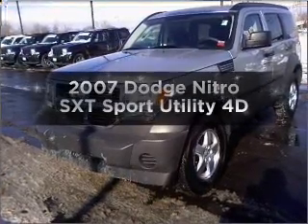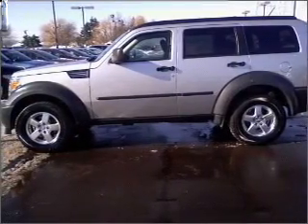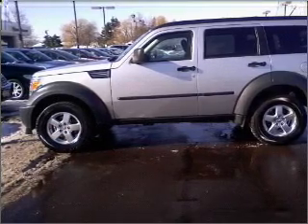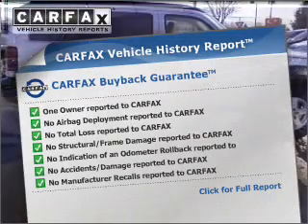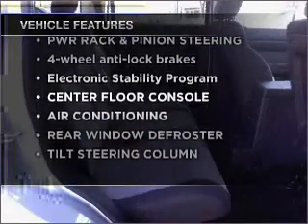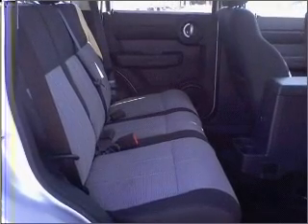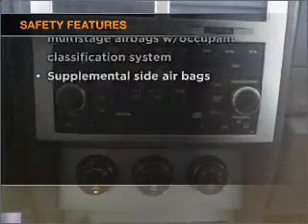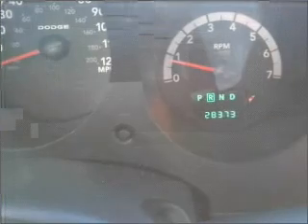2007 Dodge Nitro - Amherst NY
Year: 2007
Make: Dodge
Model: Nitro
Trim: SXT Sport Utility 4D
Engine: 6 cylinder 3.7 Liter
Transmission:
Color: Silver
Mileage: 28373
Address:
1135 Millersport Hwy